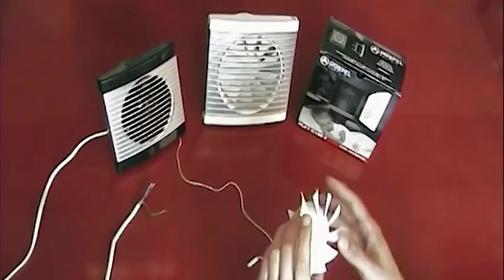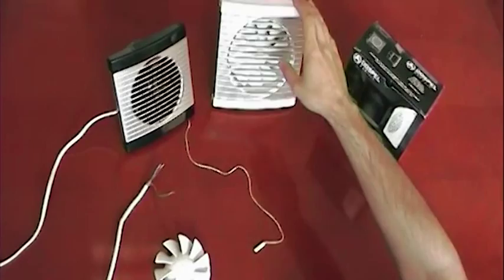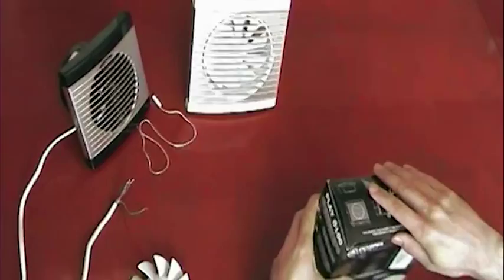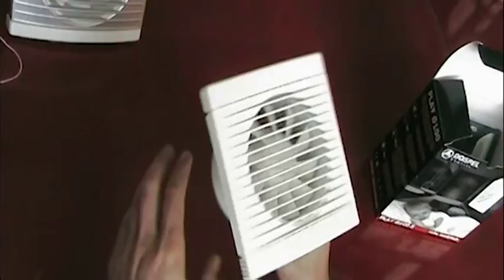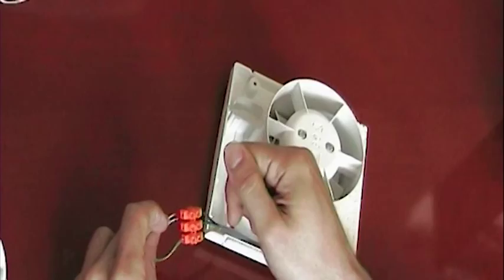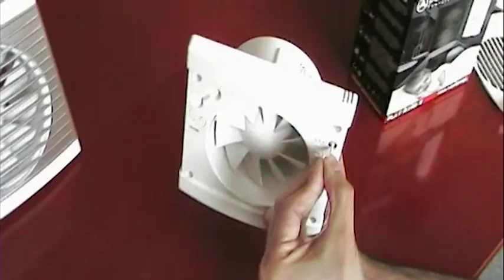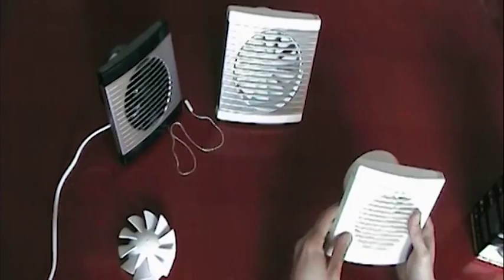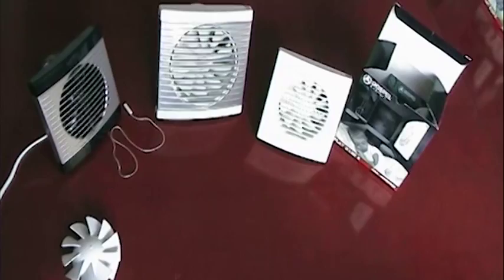Dospel, Play.mp4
PLAY fans are the example of the solution that surprises a client. This is a unique product, being the connection of inteligent technology and design. Style and modernisty of this device are the answer to the most demanding clients.

Hybrid propeller increasing the flow and decreasing the fan's noise,

The possibility of the propeller's easy disassembly during the periodical cleaning of the fan,

The fan's tube is stiffened with 6 ribs which disable its deformation at the moment of installation in the imprecisely made mounting hole,

The propeller is pressed to the motor by the flowing air which disables the propeller fall out of the fan,

Easy connection of the fan, without the need of its disassembling (all the wires are placed outside and ended with a terminal block),